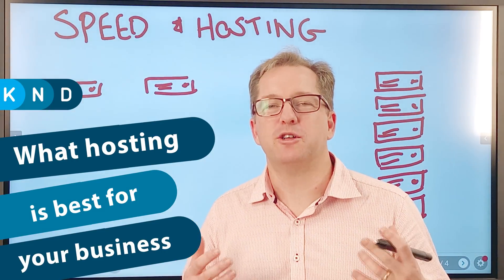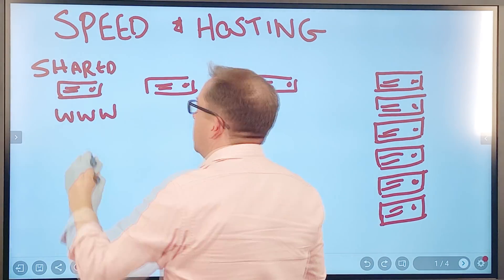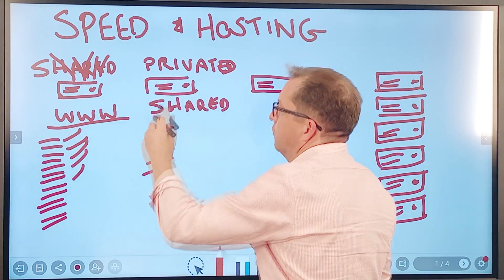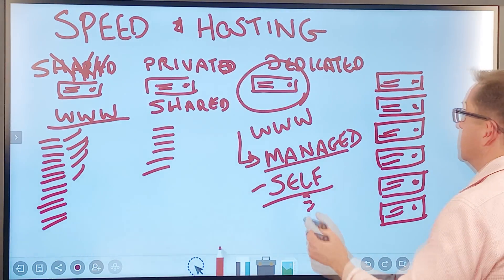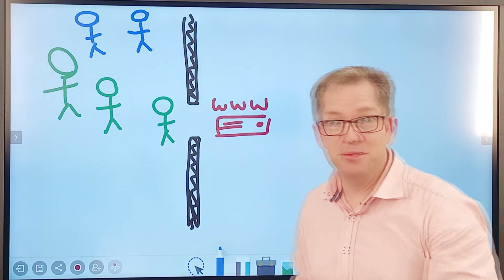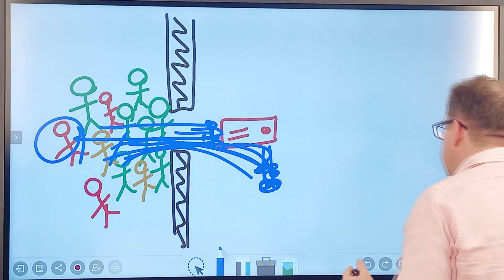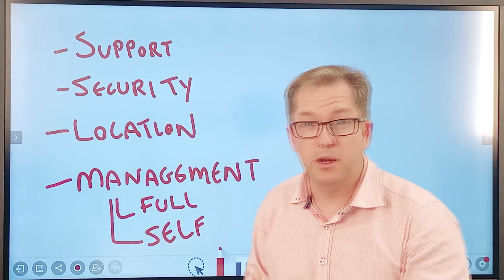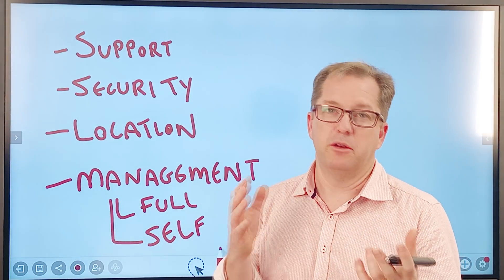What Hosting Best Suits My Business [ep 45]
Choosing the best website hosting for your business is a mine field. There are some tips as to your options and which may suit your current situation.

We love taking website and digital strategies to the next level. It all starts with a FREE ANALYSIS of your existing website. To register for our FREE digital strategy analysis (performed by humans not machines) visit:

Want to DIY your wordpress site content but need a refresher on the ins and outs of Wordpress? Take my Wordpress Essentials Online Course. Video walk throughs of everything you need to know.

The speed of your website is such a hot topic these days. Google has made it a ranking factor in SE,  or so they say and and certainly for ads you get a quality score of your page for how fast it can load. So how much of your hosting contributes to site speed? Sure, I've talked a lot about your site speed in relation to your install of various software and what makes that fast, but let's look at some hosting options. Everyone goes... arhh you need this type of hosting and this type of hosting but for various business in various sizes it makes a whole lot of difference as to how to approach. And we take the approach of start small and grow with your audience.

So keeping a very close eye on your audience and your numbers each month, you'll get an idea of the type of hosting you need. There are some very very large businesses that have a regular flow of traffic that don't need really high-end hosting. But there's others that absolutely do need high-end hosting and here's why. So let's just take a quick look here is a web server sitting somewhere out in a server farm somewhere and it has your your website on it.

Now in most cases if you're in a very basic environment paying a basic per month fee you might even not even be paying a fee, you know five bucks a month or whatever that is, you're in a shared environment! So what a shared mean? Well it means there's possibly hundreds, if not thousands of web sites all sitting on the one server. So what that means is when you are when you're sending traffic out to and getting lots of traffic to your website, then this influences the other websites on there as well.

So if one of these other websites gets the lots of traffic there's an influencing factor that slows the whole ecosystem down.

So what are the next variations? I'm going to call this "private shared"  if you like.

So similar to similar to this model but on a much smaller scale, so you actually know how many other sites are kind of on your server or on your resellers server or on your web developer has is serving maybe 50 sites on here it has a lot more control over this sort of behavior. So this sort of behavior doesn't necessarily happen on it can, but to a much lesser extent. So that's private shared!

The next step up is to go to fully dedicated so what is dedicated you actually are the only website that sits on that web server box that little computer in the rack you are the only site on that server. Now that is fantastic! You get a lot of control but what happens when it starts to ring off the hook even more. The pluses and minuses of this is you need to look after it so how has it managed and I you are you going to self-manage so there's various bonuses to that.

Whether it's managed by someone you're obviously paying them a fee per month to keep everything up to date and keep your security model in place, or, they just hand you the box and new control it. that's a can be quite a high-risk maneuver it can be cheaper but higher risk.

So there's dedicated, now there's a lot of chatter about cloud. So what is what is cloud hosting so the variations of you know Azure and Amazon so how this works is you have a little spot on a cluster of computers so this just runs along and if you get a lot of traffic then your server can start using the resources of this server. then it can start if it rings off the hook again, it can start using the resources and so forth they call this elastic.. elasticity of your site so it can expand use those resources when it needs to and then contract down. Very good, but you've got to manage it and like this you've got to either self manage it or pay someone to manage it. So all in good in theory and everyone can say hey you need this, but do you actually really need it.

Full Transcription here...